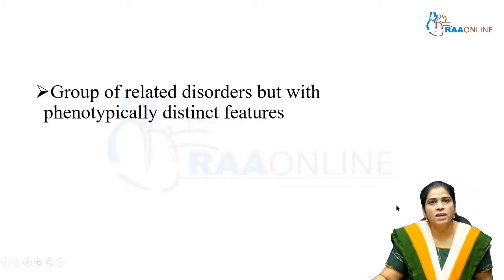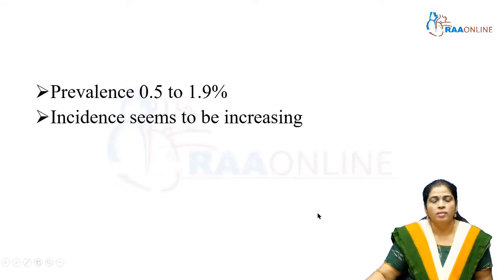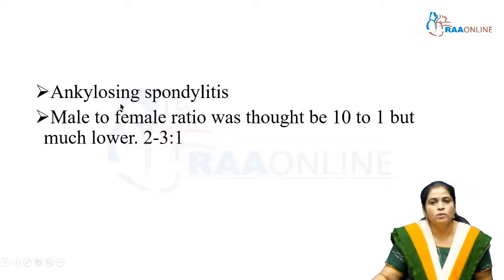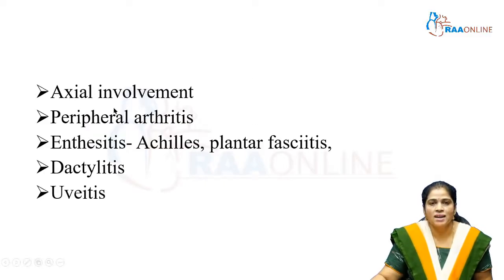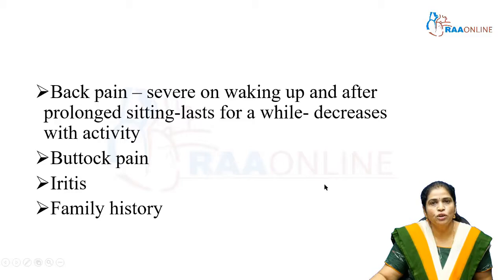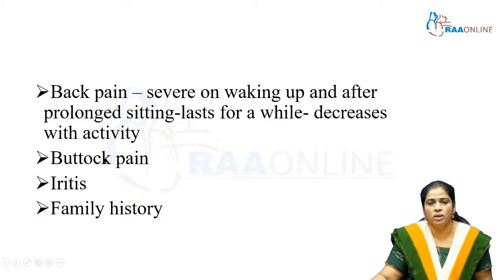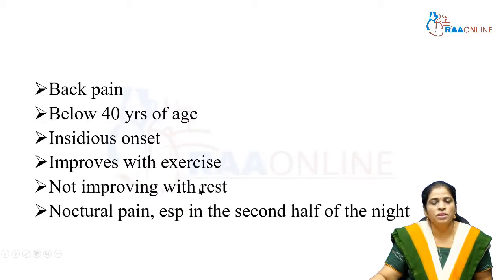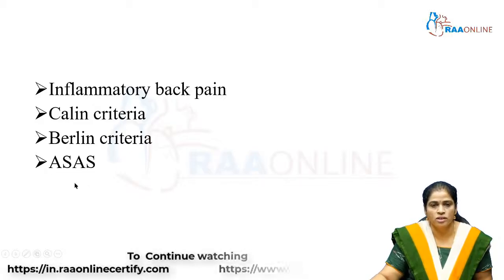SpondyloArthritis SpA - MD/DNB General Medicine